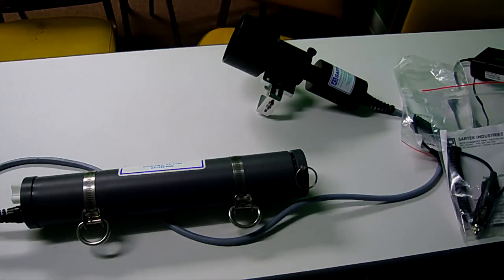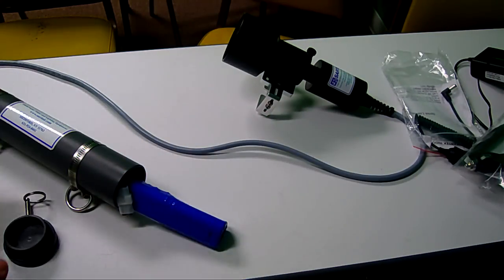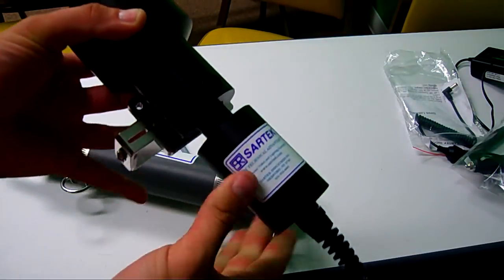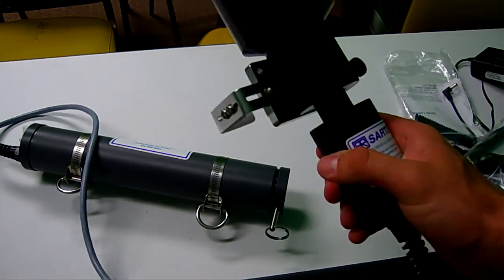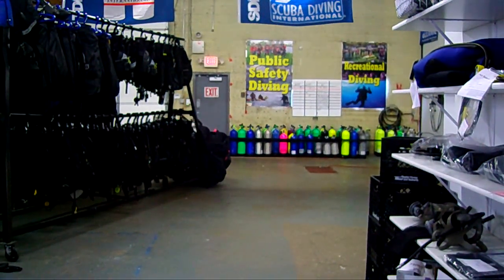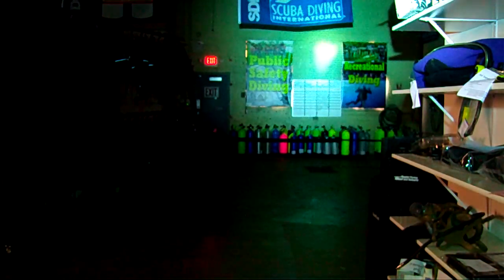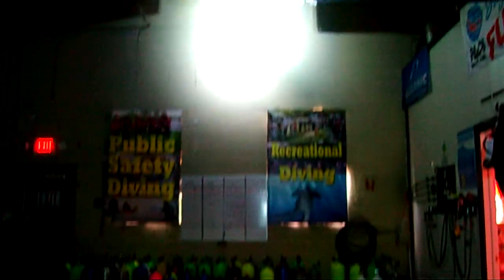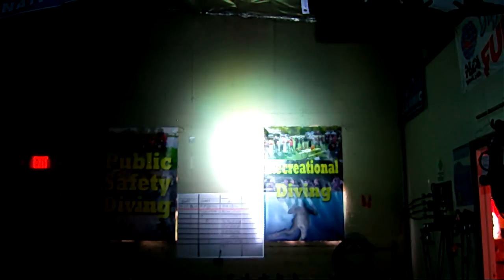Sartek 35w Restrikable HID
The newest Sartek light that can be turned on and off without worrying about ruining the bulb.